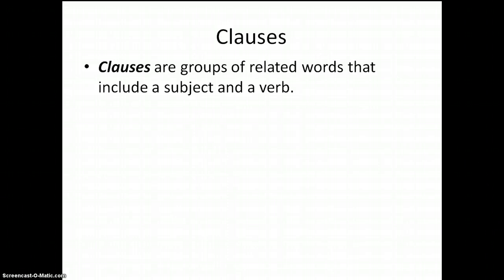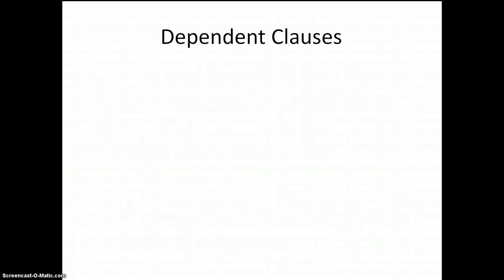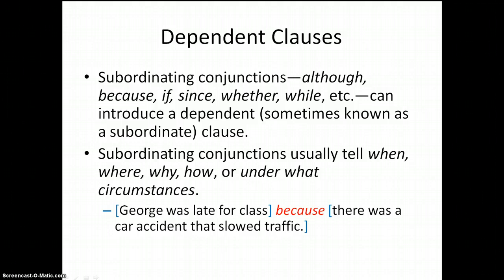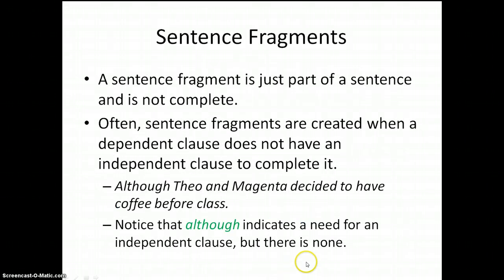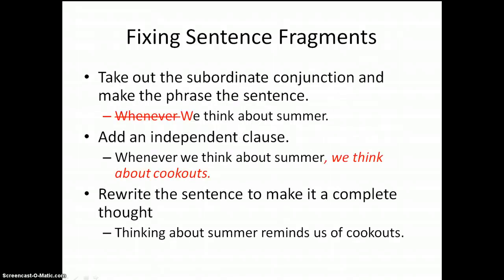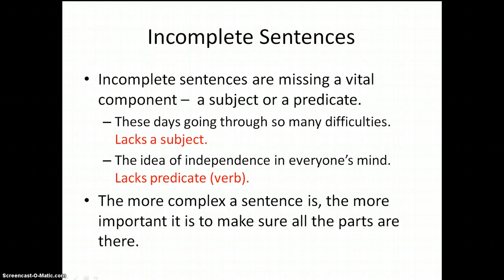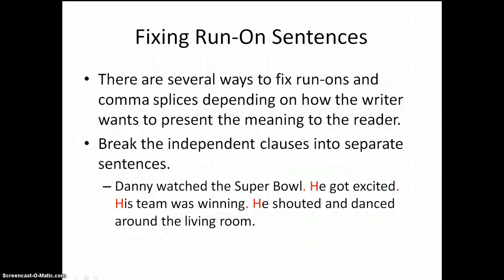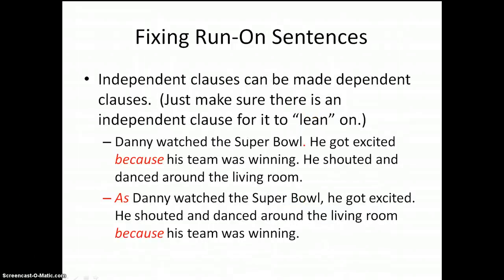Clauses and Sentence Errors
Understanding independent and dependent clauses and how they affect sentence errors.